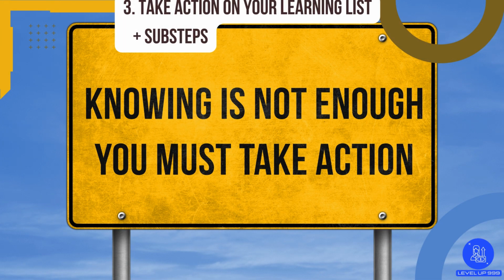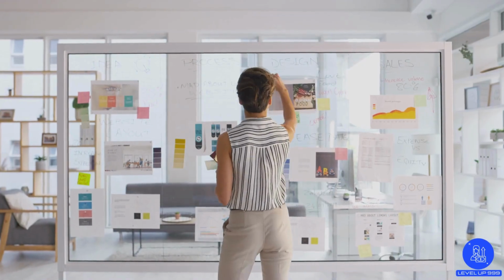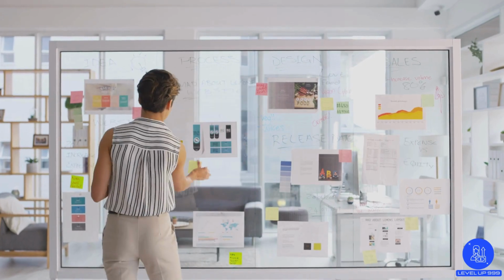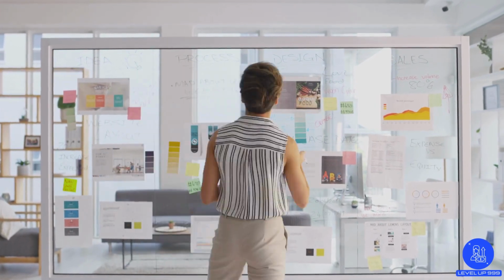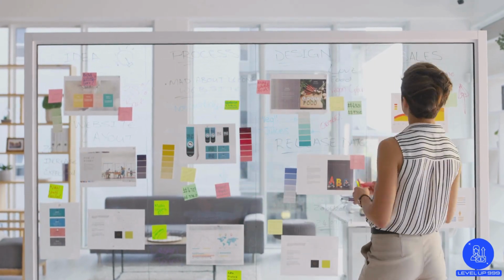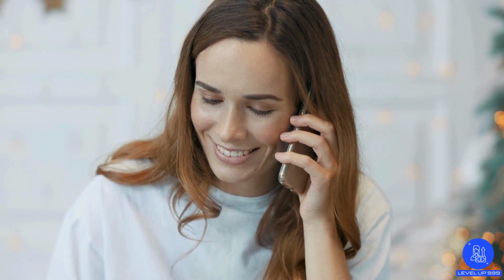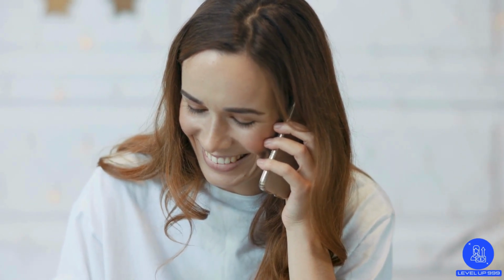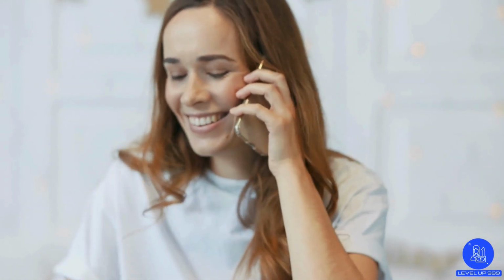ADDICTED to GROWTH videos and books? How to APPLY whay you LEARN?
Are you addicted to self help books and motivational videos on youtube? Are you spending hours watching content, and yet you are a bit lost in how to implement all this knowledge into your life, to see big results?

00:00 Intro
01:08 Create a learning list
01:36 Write every interesting idea in your learning list
02:47 Take action on your learning list
03:01 If it takes less than 5 minutes
03:18 If it’s a one shot action (more than 5 minutes)
03:31 If it’s a new habit
04:26 If it’s in the future and not schedulable yet
04:41 For things you want to remember